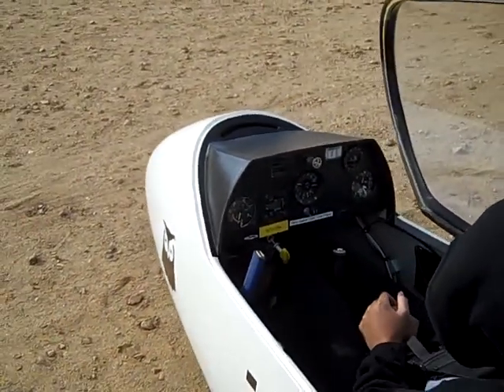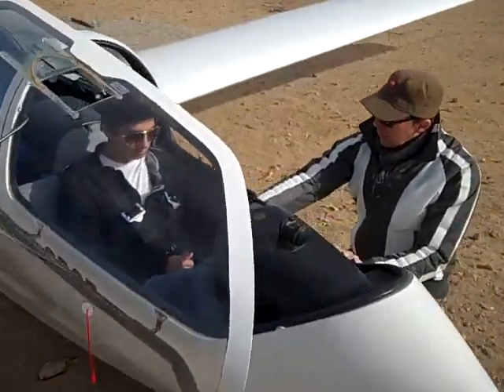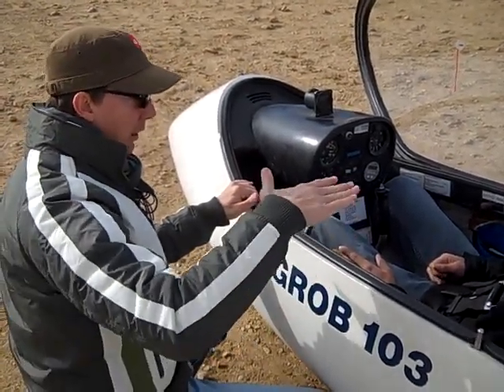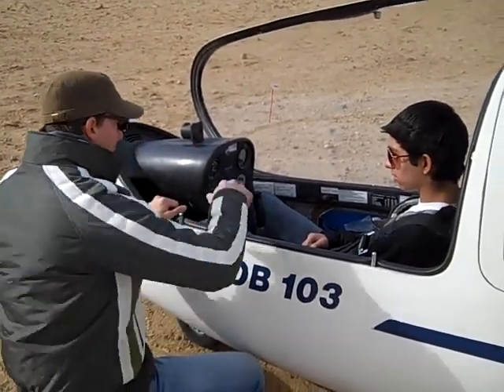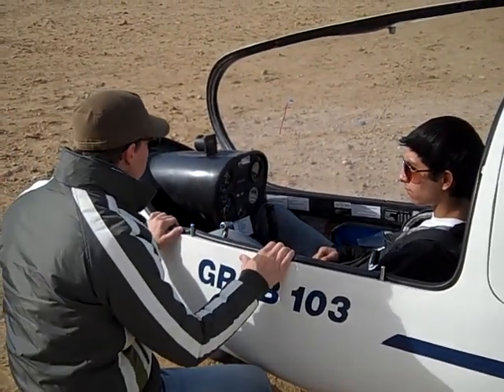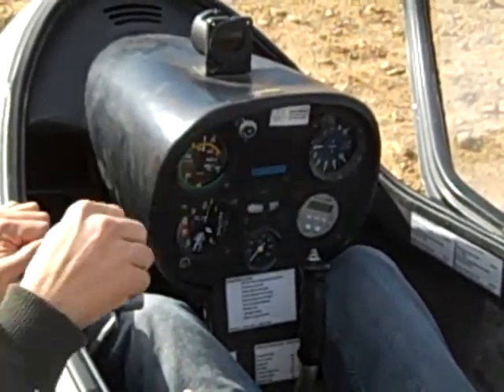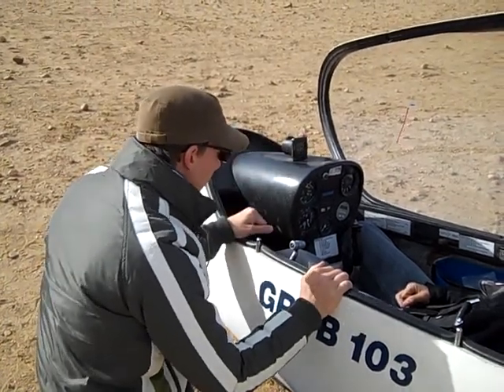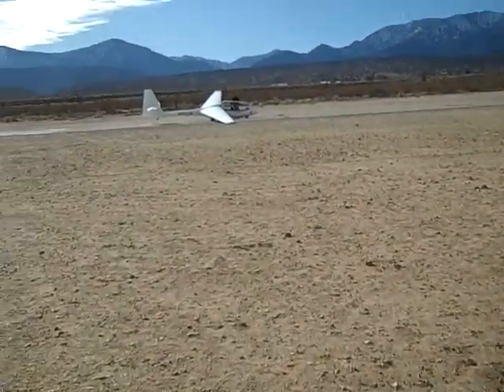Gabe & Jakes Instruction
Gabe's instructor is going to be giving him stick time for his FAA Log Book today, he will be up for 70 or 80 minutes, if the flying goes well. Jake's instructor is really going over the controls with him. It was nice to see him listening for a change! hahaha